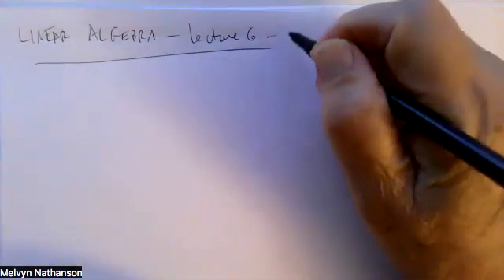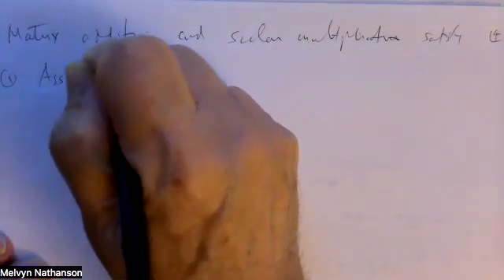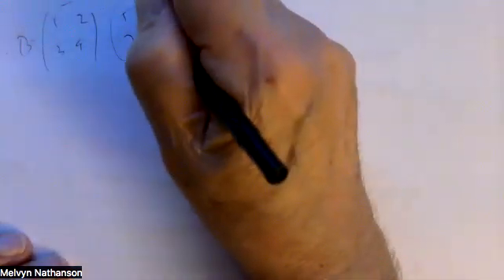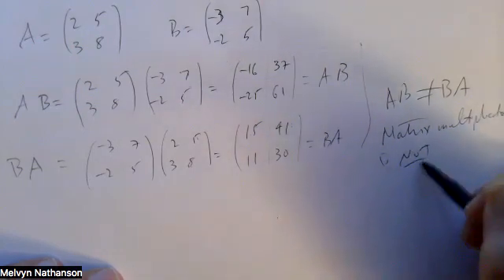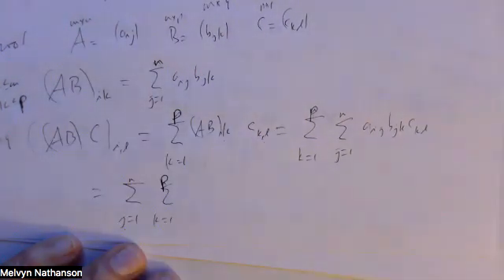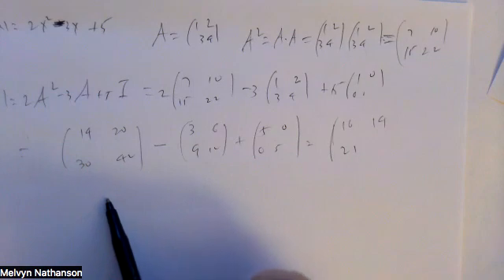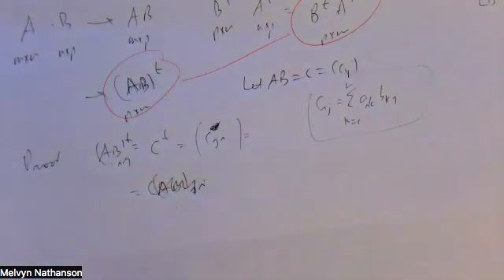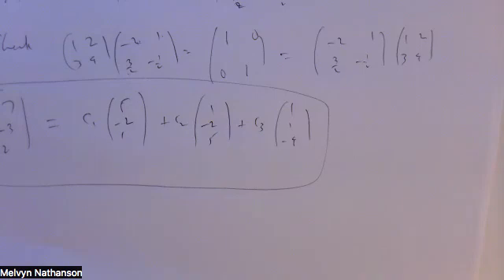Linear algebra lecture 6